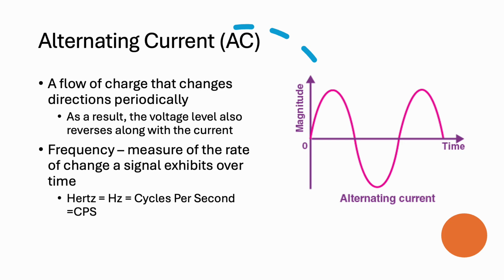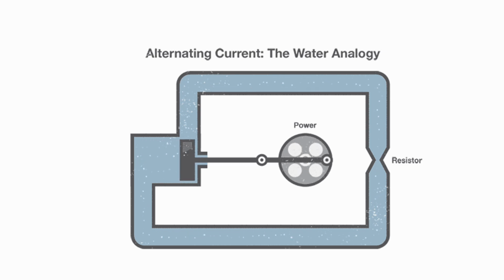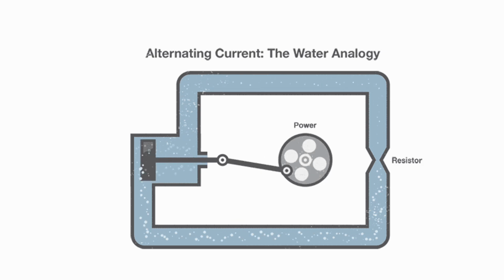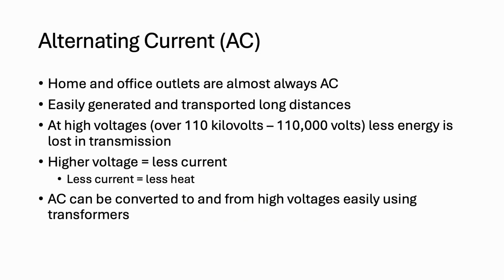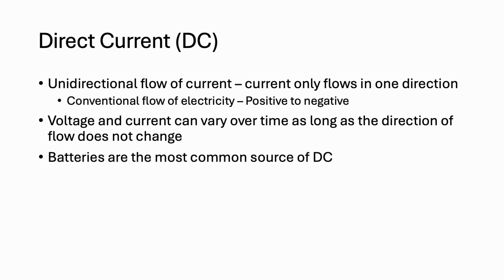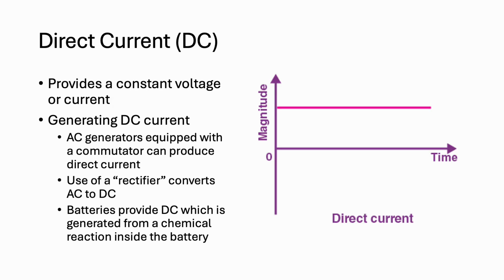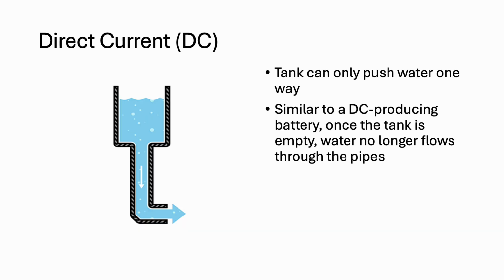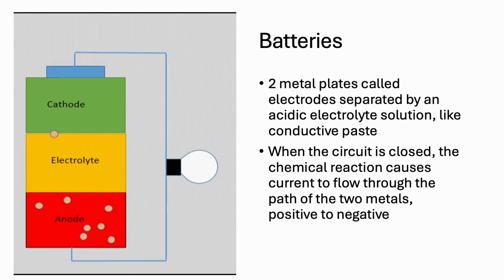PSG 113 Unit 2 Part 2 AC/DC